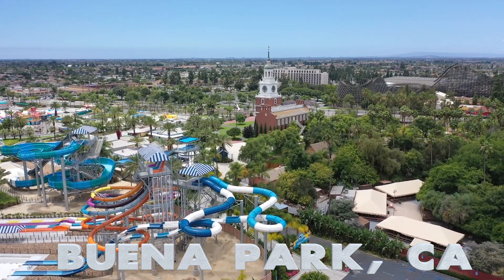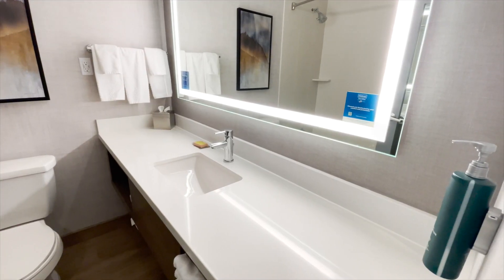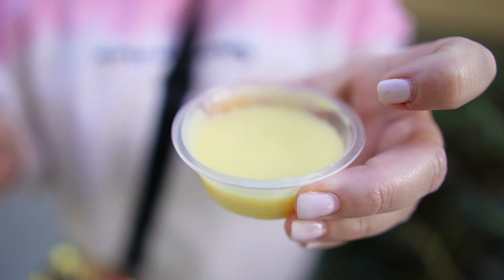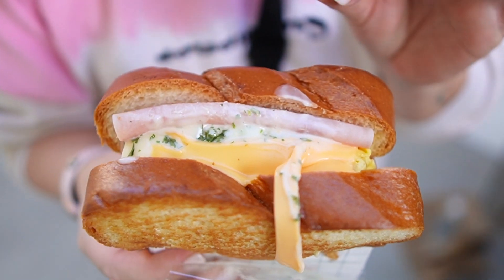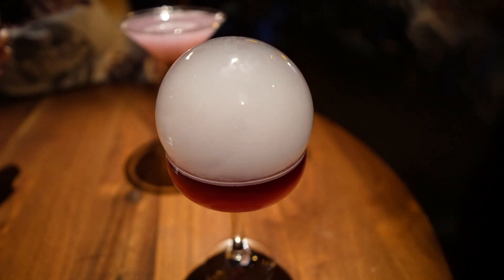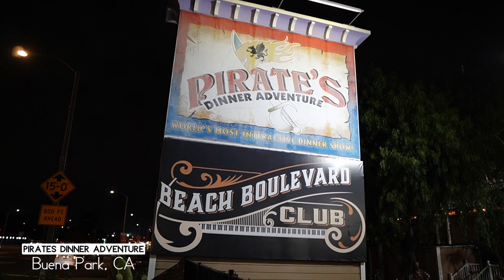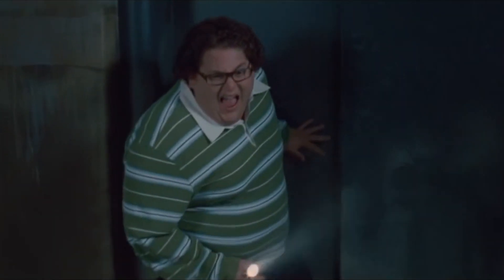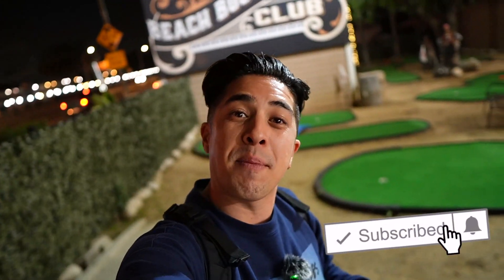Unique Things to do in Orange County, California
Mouse Vibes are in Buena Park, California to show you the most unique things to do in Orange County! Shoutout to @visitbuenapark  for hosting us! In this video we show you the newly renovated DoubleTree by Hilton located on Beach Boulevard, The Source OC which is a hub for K POP + Amazing Korean food, The Cauldron Spirits and Brews, a unique Halloween and Witchy themed bar, the Pirate Dinner Adventure Buena Park and Beach Boulevard Club. Thinking of visiting the OC but don’t know where to start? You can to the right place!

You can find out more about Buena Park, California at VisitBuenaPark.com

MOUSE VIBES: 4821 LANKERSHIM BLVD STE F # 241, NORTH HOLLYWOOD, CA 91601

Chapter Markers:
00:00 - Intro
00:45 - Double Tree by Hilton Buena Park, Ca
04:32 - The Source OC "Korean Foods"
10:26 - The Cauldron Spirit & Brews
14:20 - Pirate Dinner Adventure
19:20 - "Dueling Piano Bar" Beach Boulevard Club